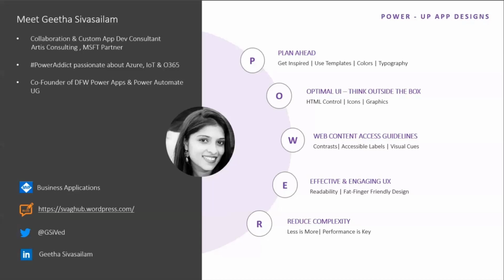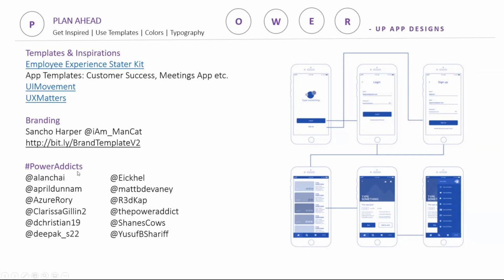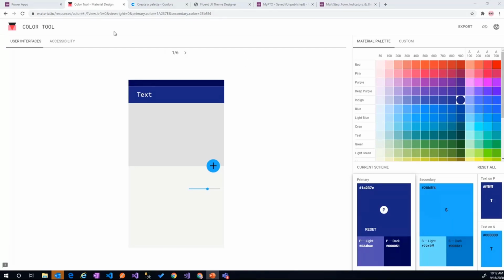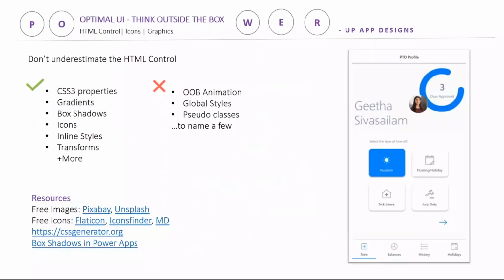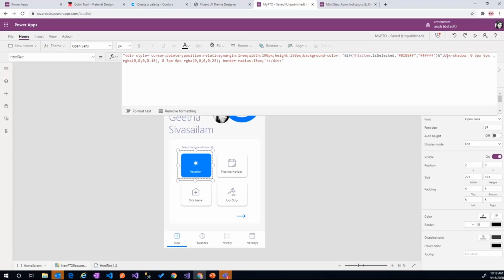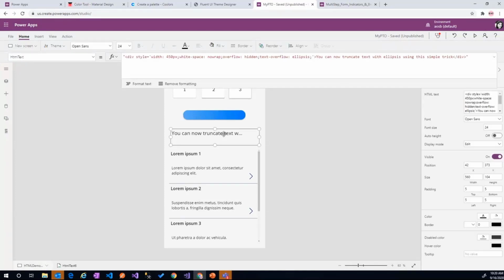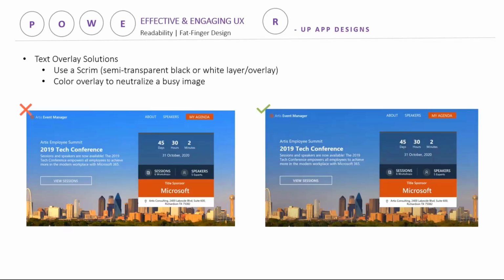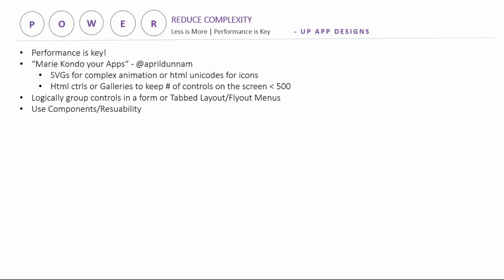Tips & Tricks to Power-Up Canvas App Designs - Demo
Geetha Sivasailam shares her best practices and tips to Power-Up canvas app designs.